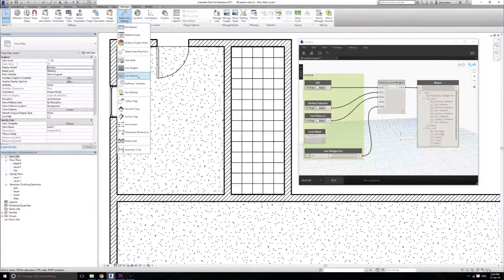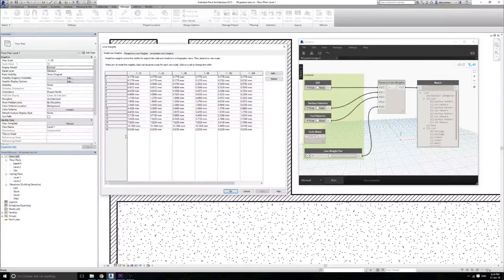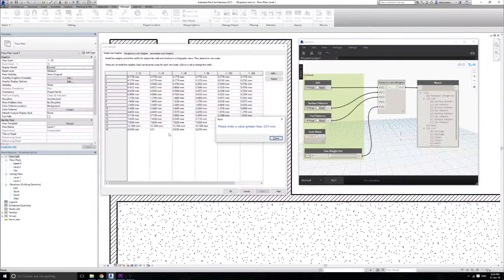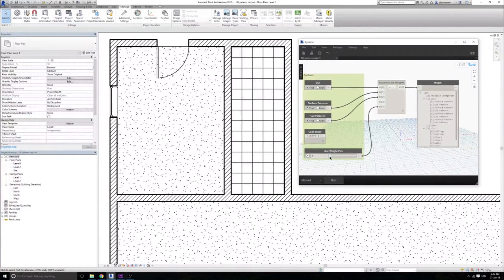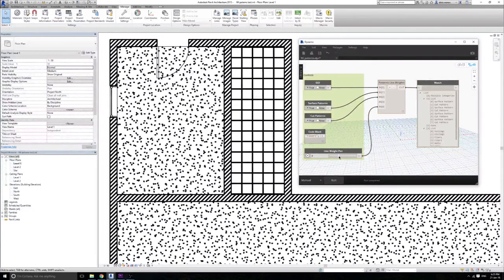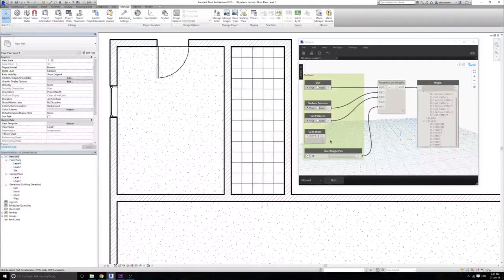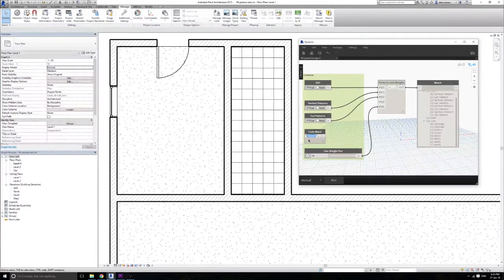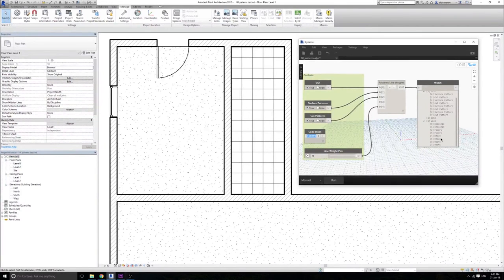Controlling Revit Hatch Pattern Line Weights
This is a short tutorial that shows how to use a definition for Revit Dynamo, which allows you to assign different Line Weight to Wall, Floor, Ceiling and Roof Hatch Patterns.

For more information and to download the Dynamo definition, please visit the original blog post